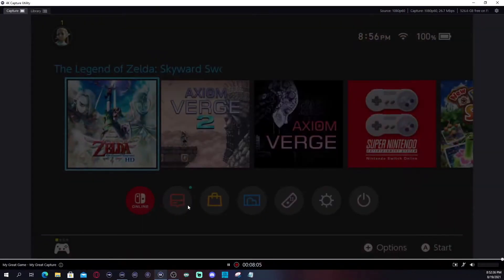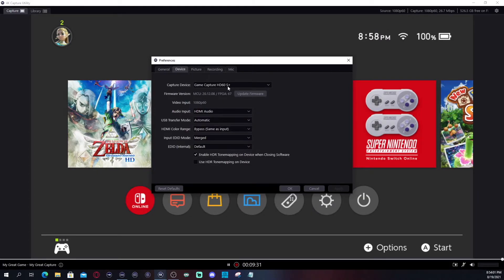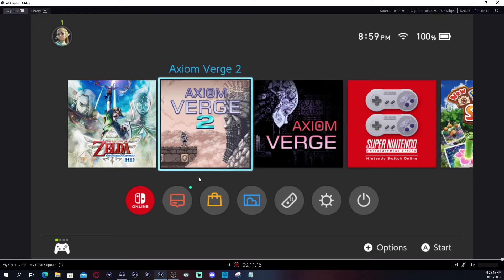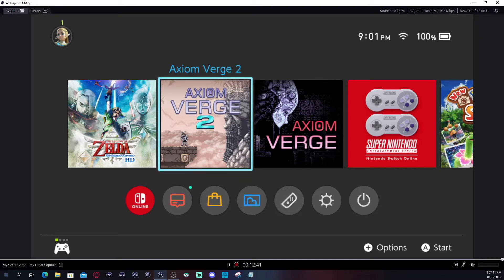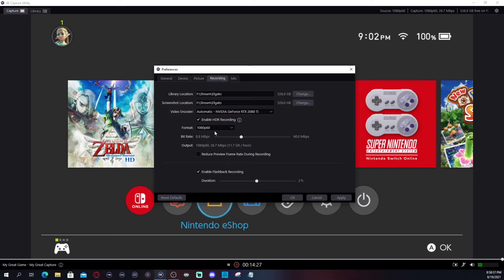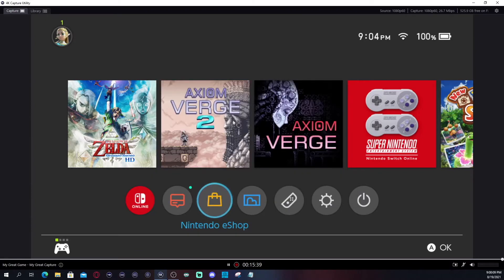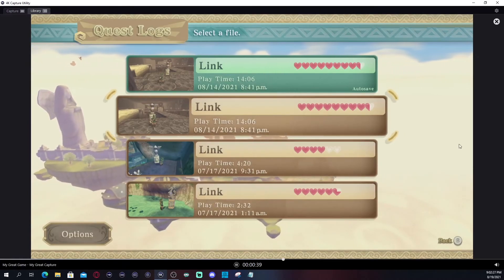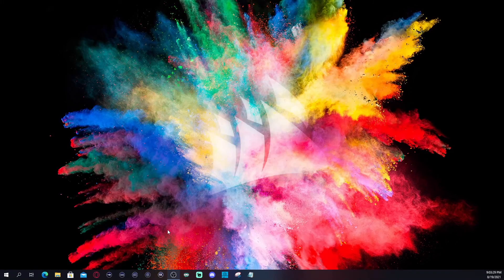How to Setup your elgato HD60S+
If you have a Windows PC you can follow along. If you're a Mac User, Game Capture HD will be the software to use. I wanted to make this video, in hopes that it helps you with where you should be routing your cables, and why using OUT connecting to a Gaming Monitor, or TV is ideal. If you're lucky and don't have lag, that's great, but based on PC Specs, including your GPU, and core processor can cause latency. OUT is always recommended but if you're feeling you don't need OUT connected that's fine too. HowTo elgato HD60S+

For those with a dual PC Setup, elgato has a guide that should work the same for HD60S+.